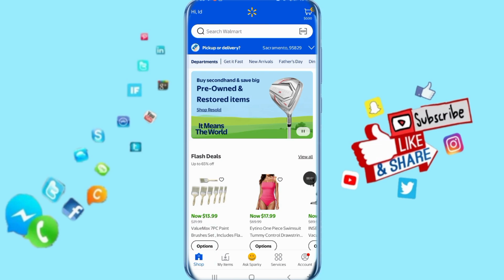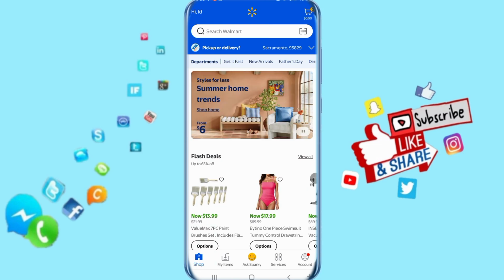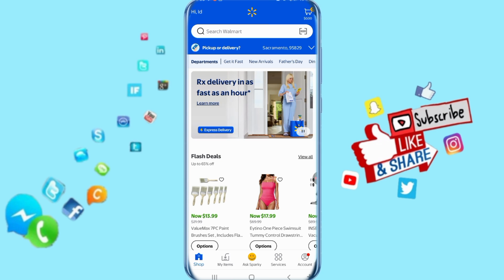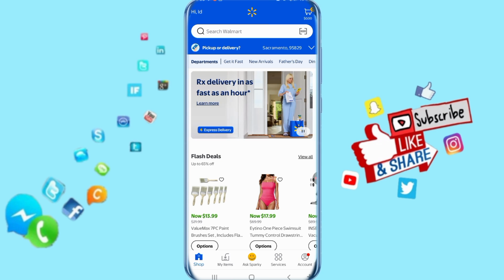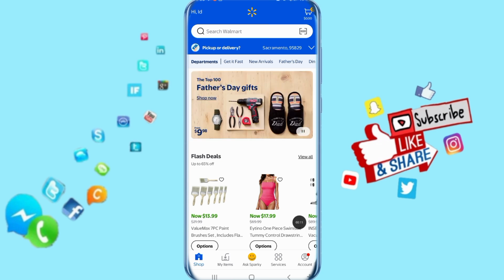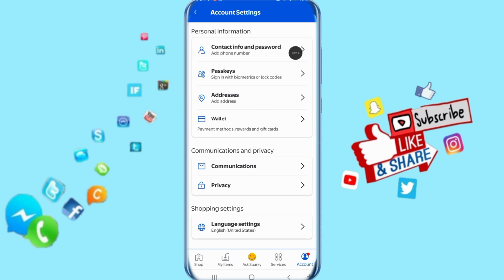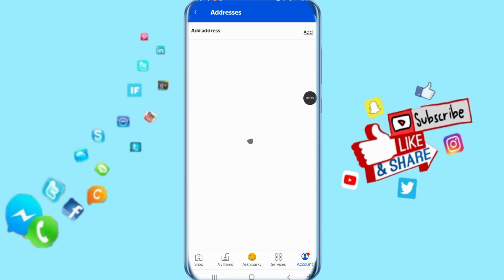How To Add Address On Walmart App | Step By Step